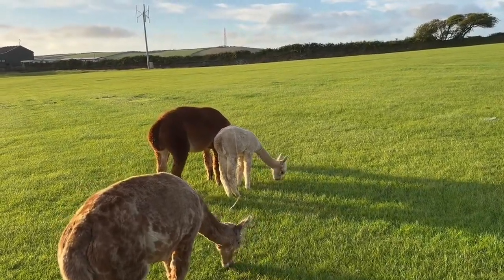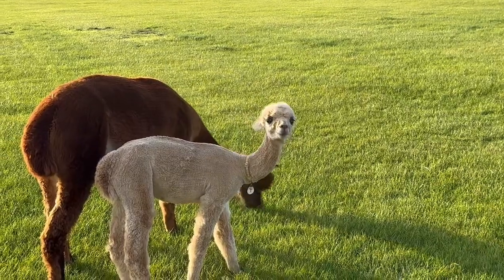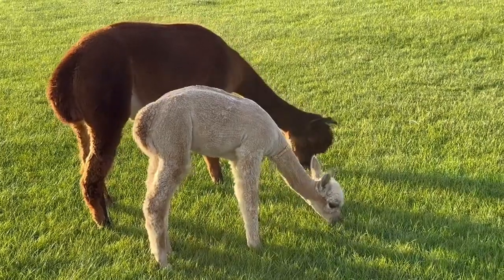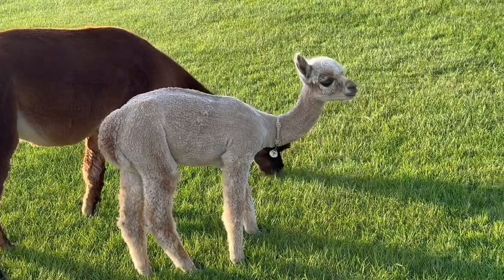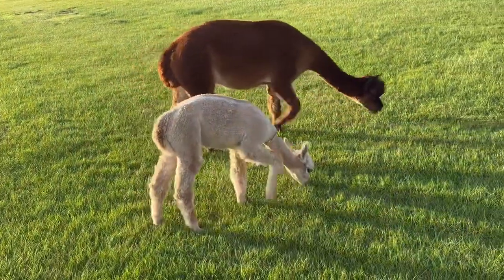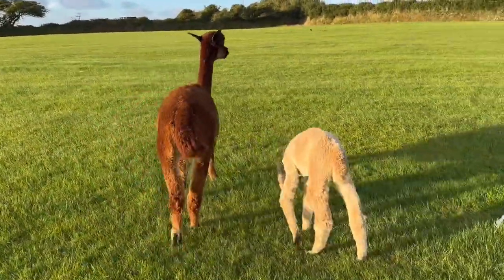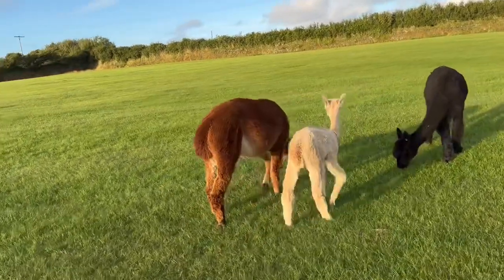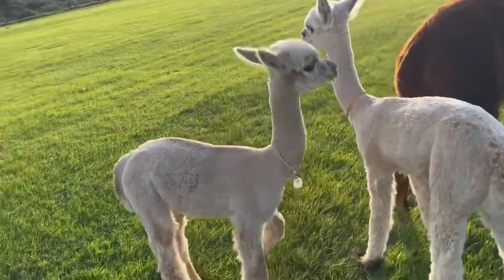Cria of 2024: Titan Sire is Harrison, dam is Cyan Born 28th May 2024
Cria of 2024: Titan
Sire is Harrison, dam is Cyan
Born 28th May 2024